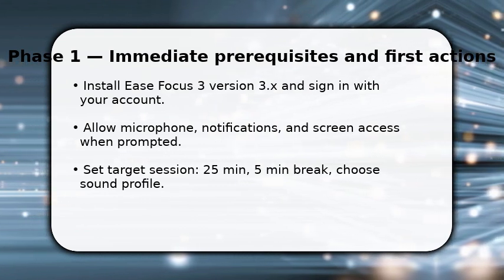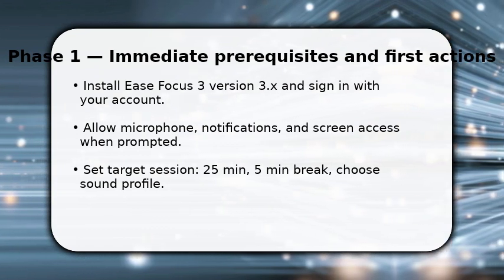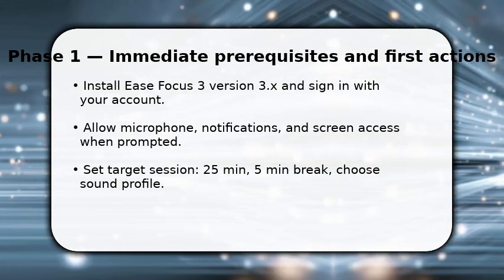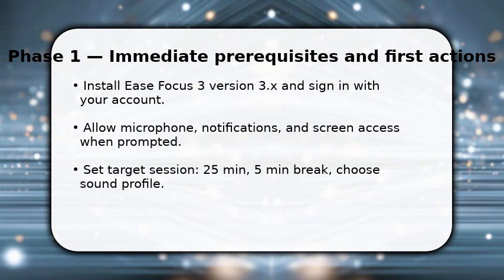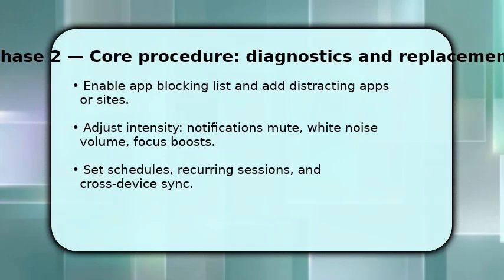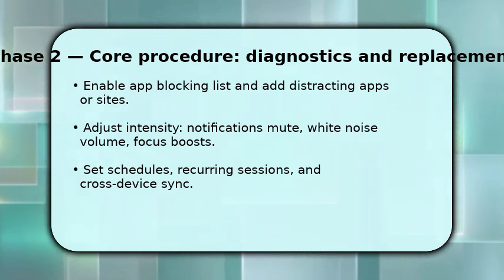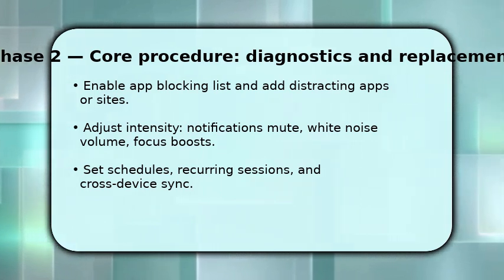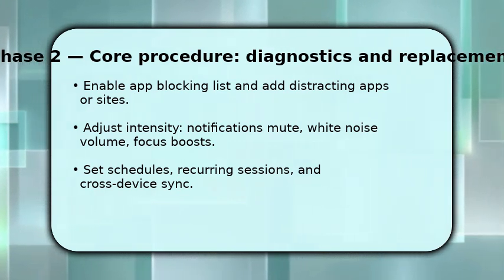How to Use Ease Focus 3 (easy Method)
How to Use Ease Focus 3 (easy Method) | 🔒 Surfshark VPN Deal — Stay private and secure. $1.99/mo + 3 Months Free ▸

Discover the simple steps to master Ease Focus 3, a user-friendly software designed for enhancing your photography. This video tutorial guides you through setting up and using this powerful tool effectively.